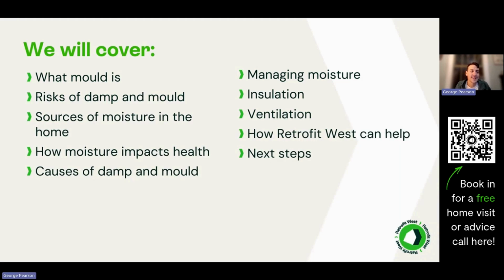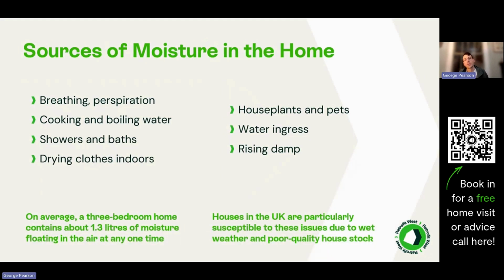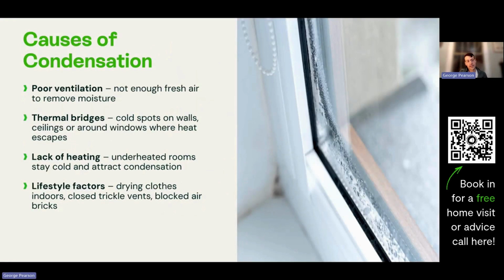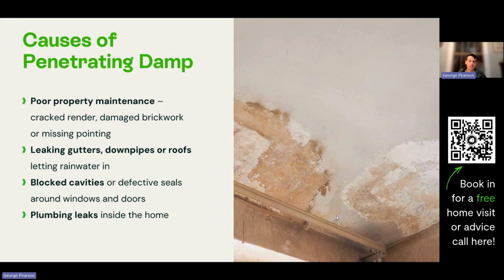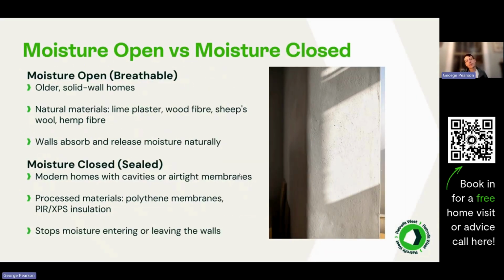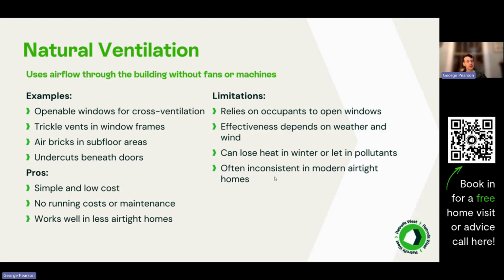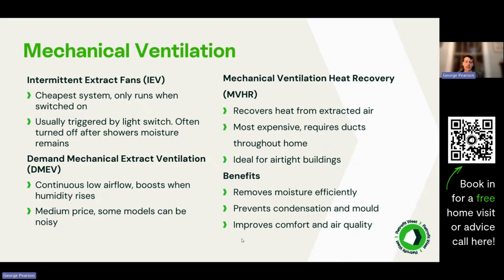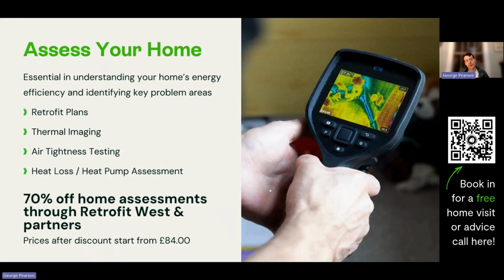Understanding Damp and Mould Problems: And How to Fix Them!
Home Energy Expert, George, from Retrofit West CIC talks for 30 minutes about the risks, sources and methods of preventing damp and mould in your home.
Take a whistle-stop tour of everything you need to know about how your home is ventilated and manages moisture - and take control of your own space to prevent health risks.
If you're in Bristol, Bath or South Gloucestershire:
Are you a trade?
00:00 Introduction
00:28 Who are Retrofit West CIC
01:26 What is mould?
02:40 Risk of damp and mould
04:00 Sources of moisture in the home
05:32 Moisture and health
07:09 Main causes of damp
08:09 Causes of condensation
09:55 Causes of rising damp
12:18 Causes of penetrating damp
13:29 Managing moisture risk
14:22 Draughtproofing
15:57 Insulation in your home
16:37 Moisture open vs moisture closed
18:42 Ventilation options
20:36 Natural ventilation
23:24 Mechanical ventilation
25:24 What makes a good retrofit design
26:30 Free home visits from Retrofit West
27:31 Home Energy Efficiency Plans (HEEP)
28:48 Home Assessments 70% off!